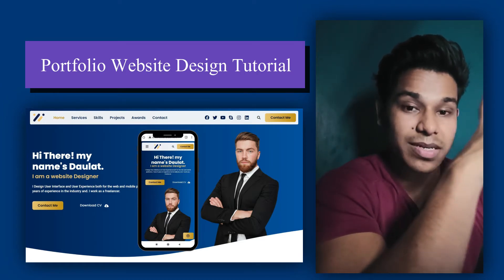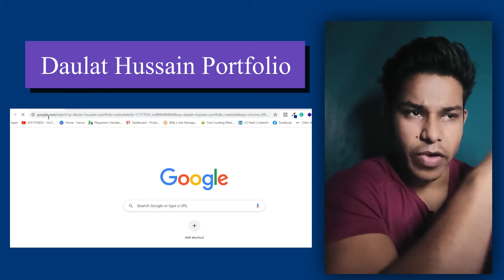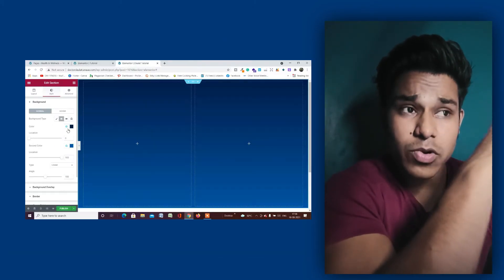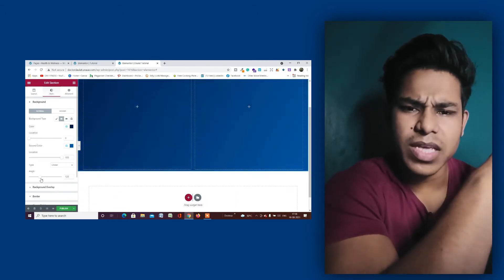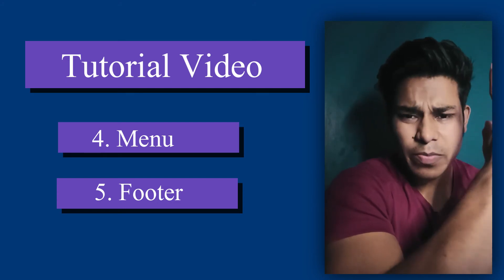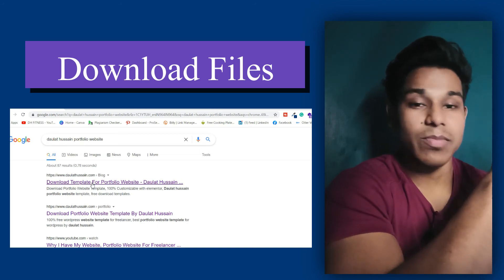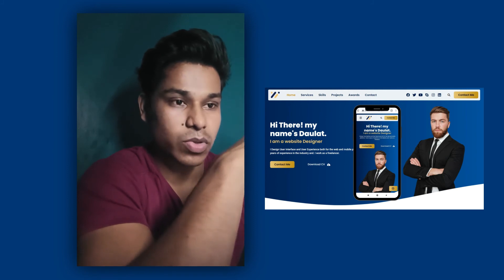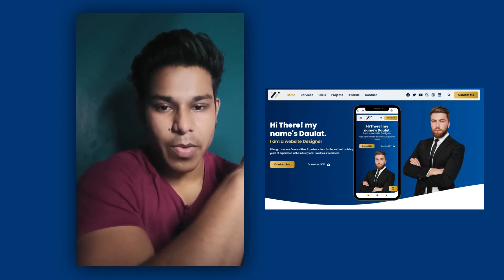How To Create Portfolio Website With WordPress WithOut Elementor Pro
Type: Daulat Hussain Resources In Google
And Download Files

How to create a portfolio website with WordPress for free

Create your own portfolio website in WordPress without using elementor Pro WordPress is one of the best CMS platforms you can use for creating a Portfolio website

Know the important aspects of portfolio website in WordPress only free resources are used for designing this portfolio website in WordPress

All the resources for designing this portfolio website in WordPress are given on the Daulat Husain .com resource

Learn everything about WordPress and elementor page builder that how you can use WordPress for designing and customizing your portfolio website which latest feature available to include in your WordPress portfoliowebsite to optimize in a much better way

Everything you need to know about website development, WordPress Plusinges, social media marketing, and email marketing.

Find Everything at Once download all the resources for website development and social media marketing on our website daulathussain .com

Viste The website...

Workout Video: